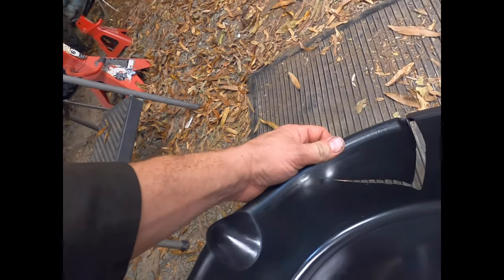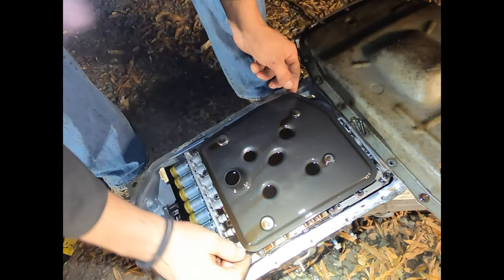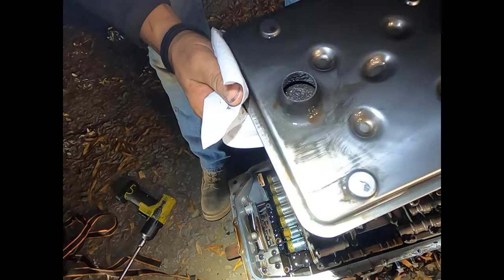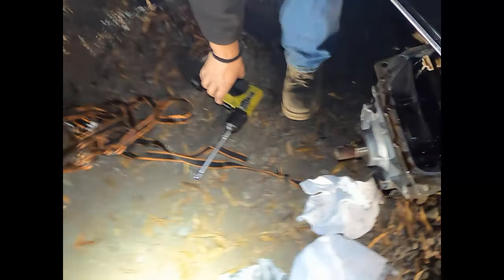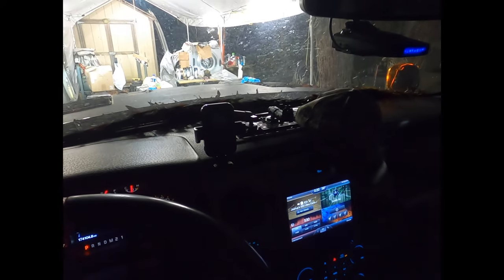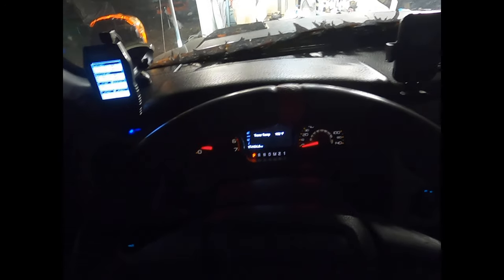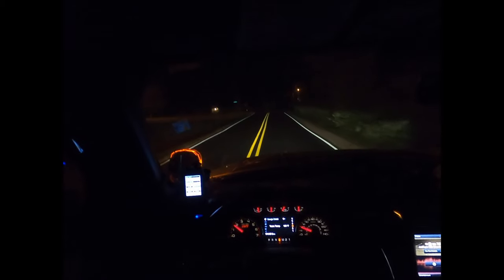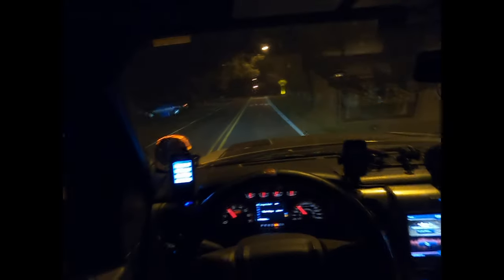Transmission Install Final Pt 3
Final part of the transmission install and end of a long night.